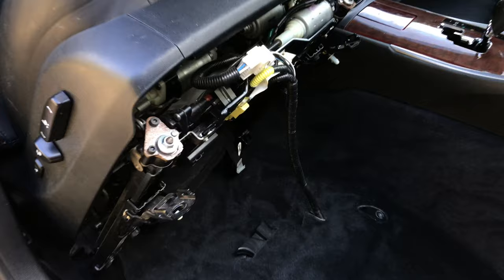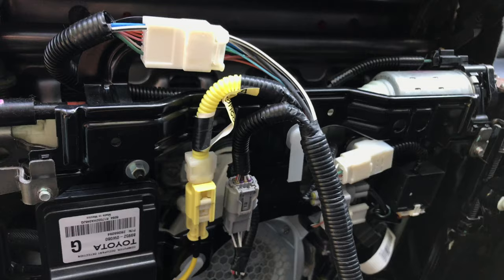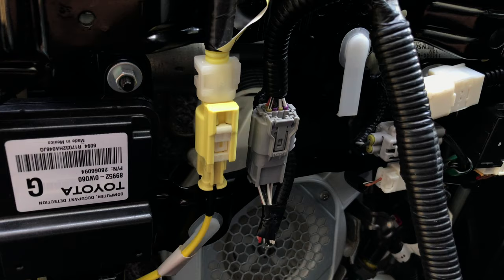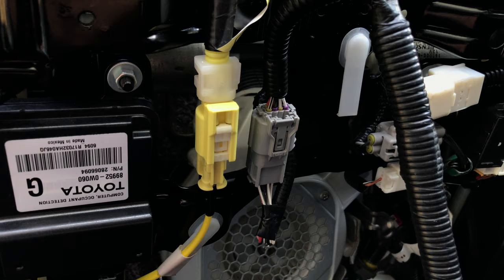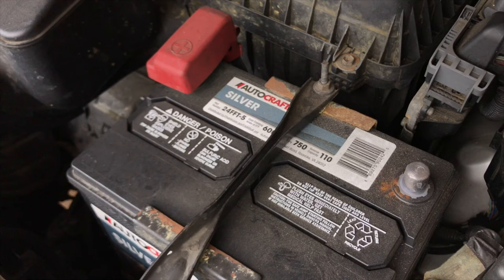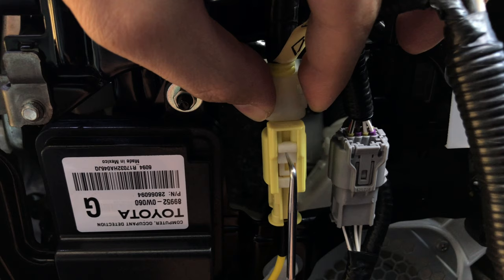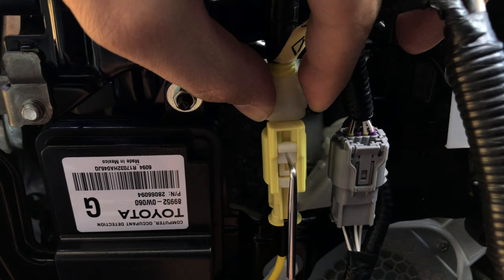How to unplug yellow seat airbag sensor wire harness connector Lexus Toyota Nissan Infinity Honda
In case you are wondering how to unplug yellow airbag sensor wire harness connector under the seat cushion. This should work on man cars including Scion, Lexus, Toyota, Nissan, Infinity, Honda, Acura, Mazda, Kia, Hyundai and more because they often share the same parts.